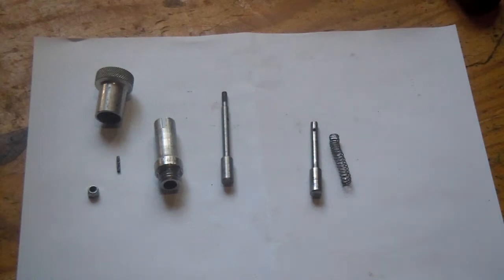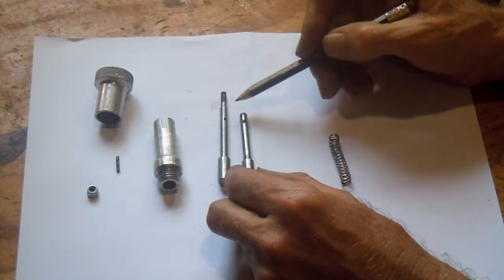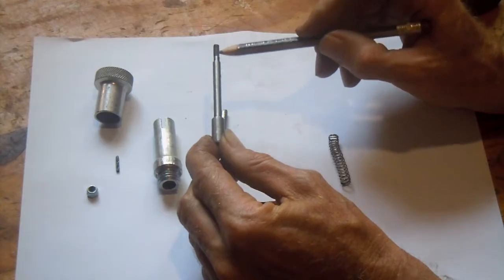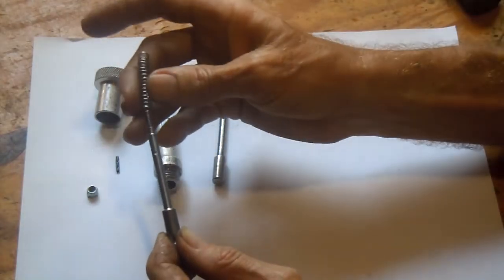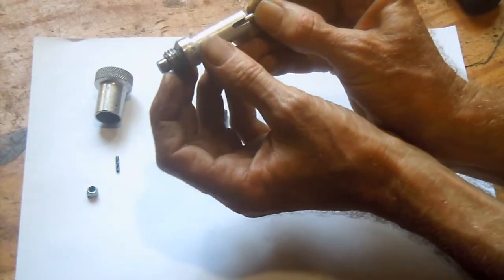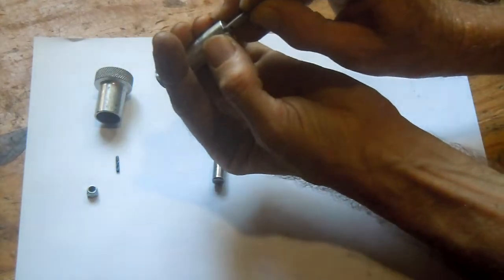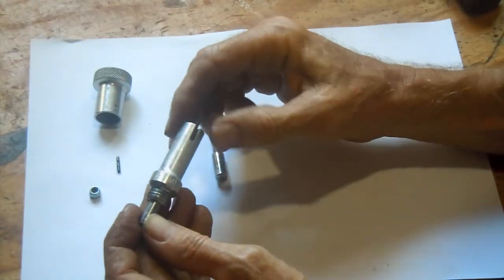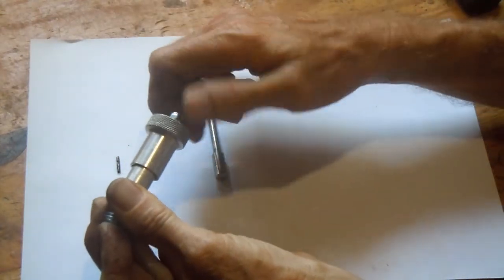Radio controlled glider-winch repair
I manufactured / machined a new part for the "ratchet-mechanism" as the threaded part has broken of. In this video I show how it goes back together.